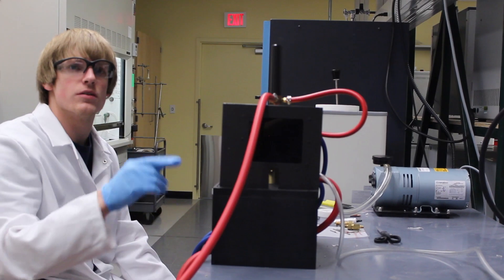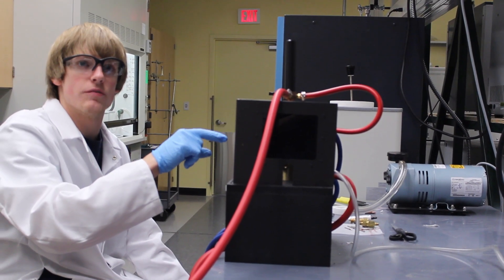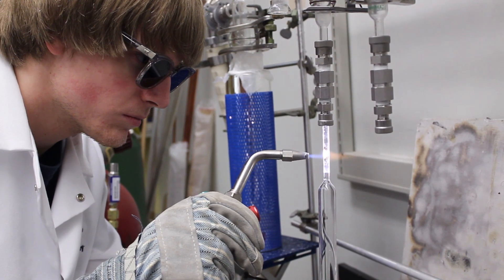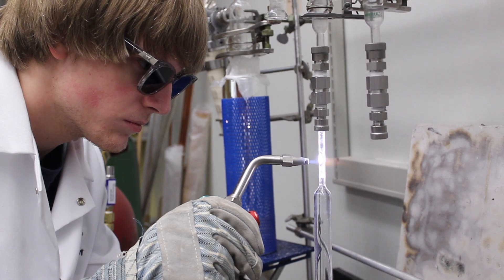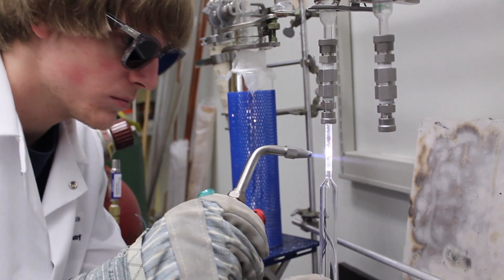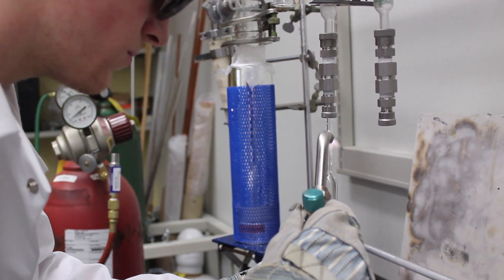Investigating Thermal Expansion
Angus Wilkinson, chemistry professor, details his work with undergraduate students, like Justin Hancock, in his lab as they investigate the properties of thermal expansion.

Video: Drew Schneider, David Terraso, Khalen Morehead